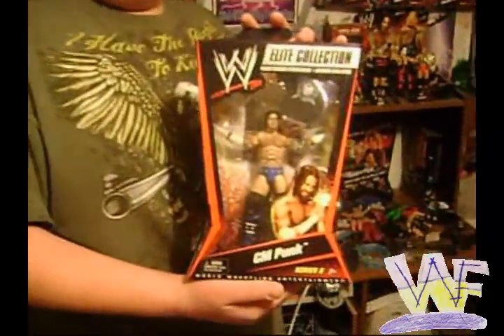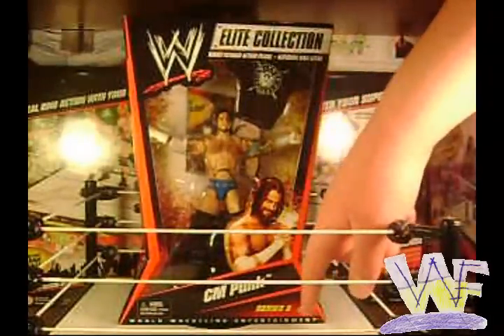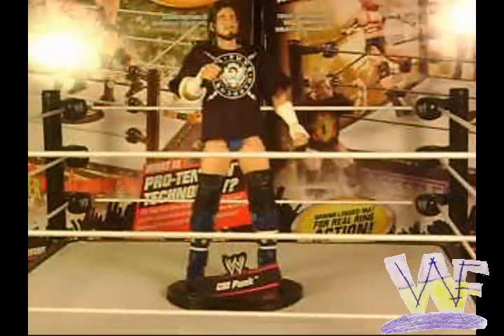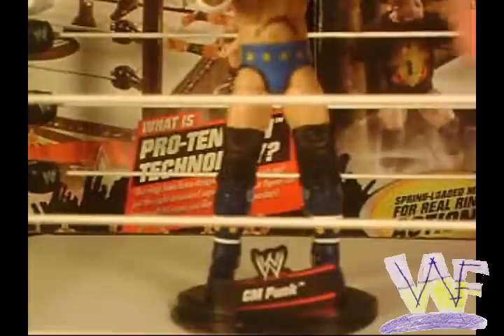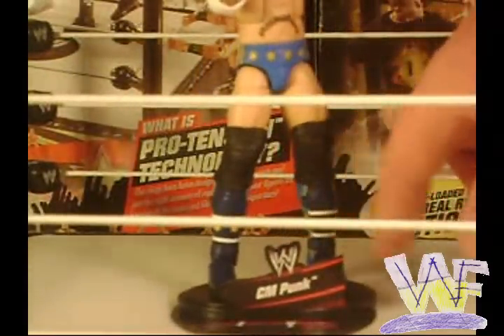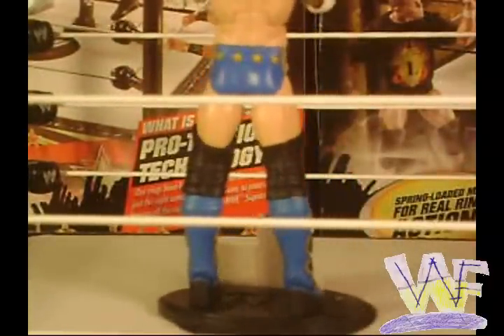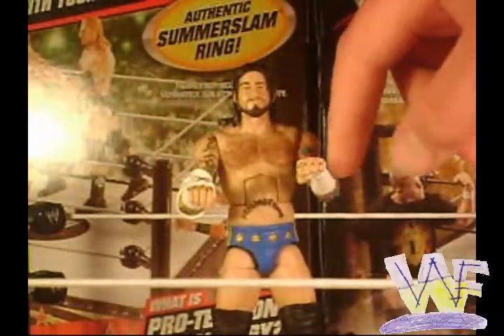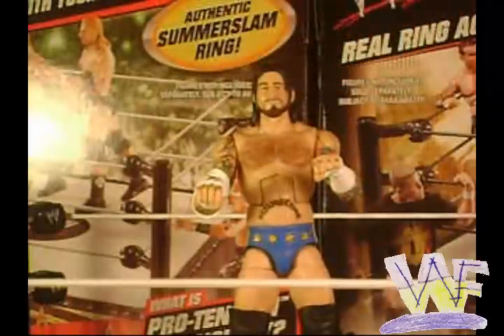"WWF Figure Close-ups" Mattel Elite Collection Series 6 CM Punk Action Figure Review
Me, Jeeper1540 on an episode of "WWF Figure Close-Ups" where we take a look at Mattel's Elite Collection Series 6 SES Leader, CM Punk Action Figure!! Look out for more WWF Figure Close-Ups in the future!

Emming's Custom Figure Shirts